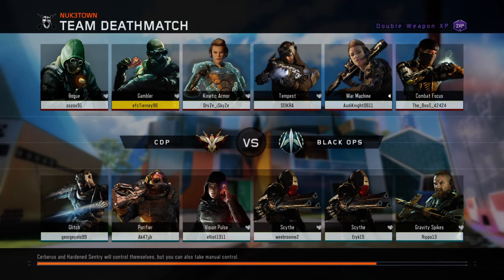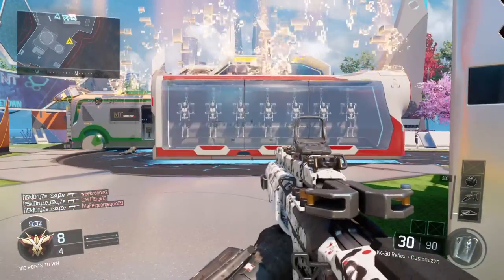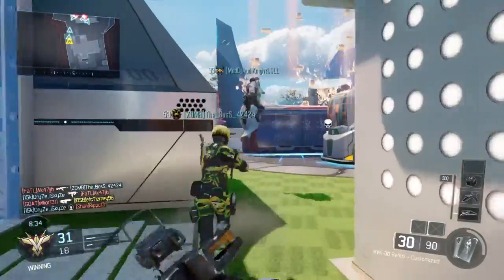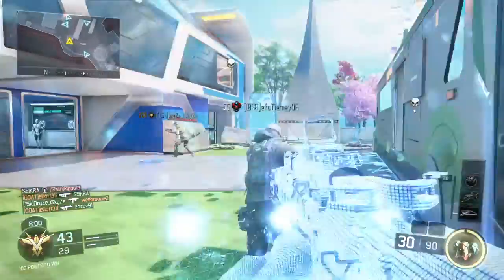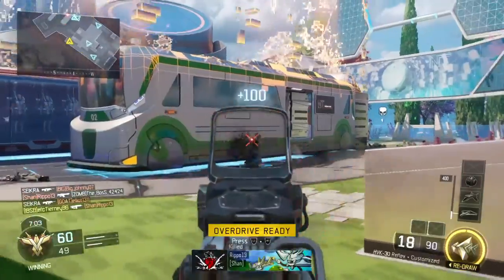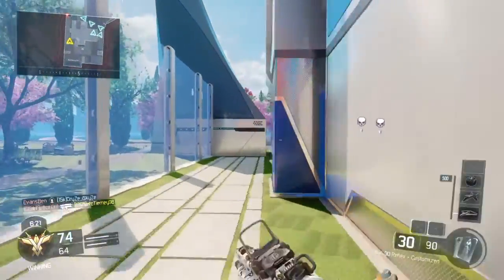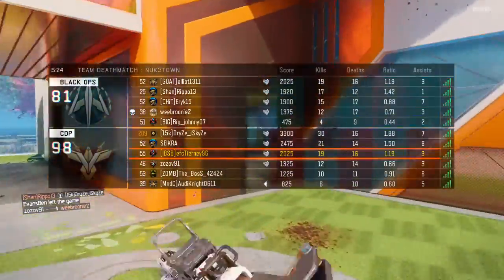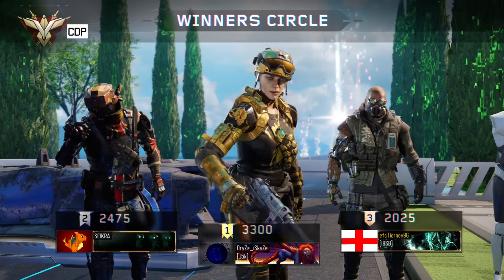Call of Duty®: Black Ops III - NEW SPECIALIST (Second Variant)